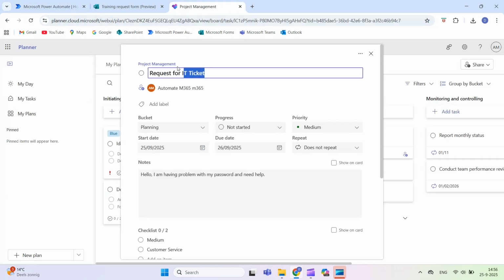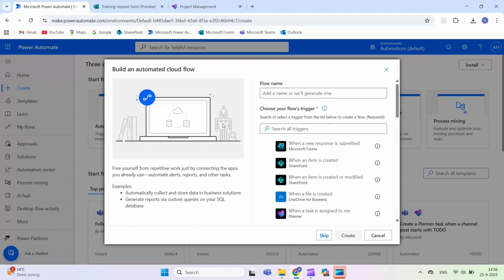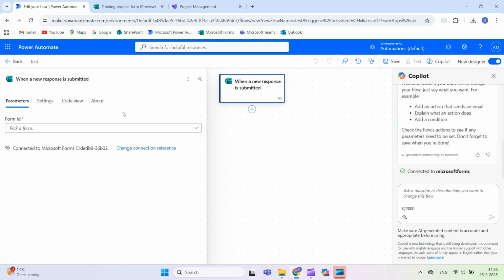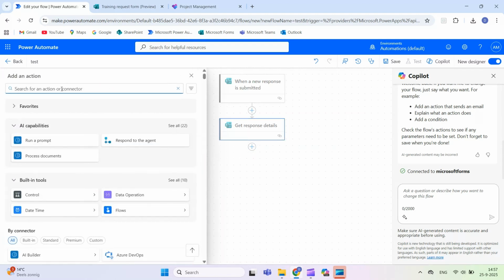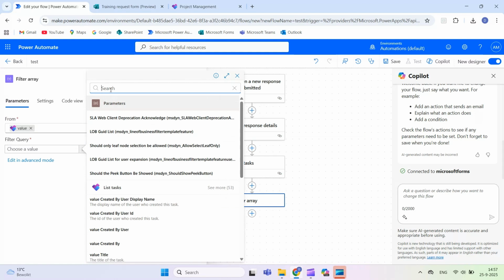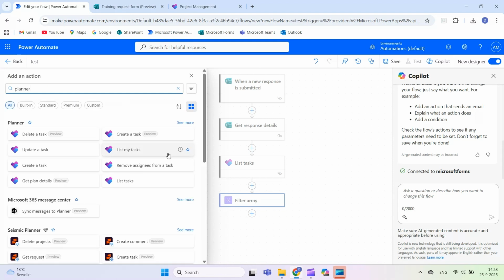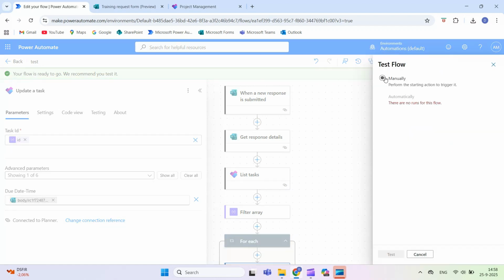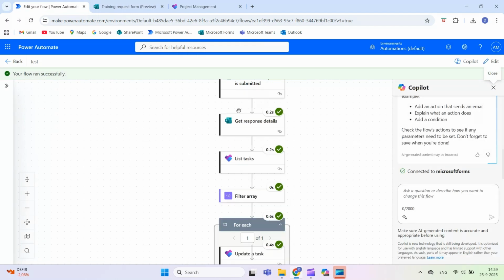Power Automate Tutorial: Update Microsoft Planner Task from Form Submission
Automatically update Microsoft Planner tasks whenever a Microsoft Form is submitted using Power Automate. Follow this step-by-step guide to map Form fields like Task Name, Due Date, and Status directly into Planner tasks.

What you’ll learn in this video:
- Trigger Planner updates from Form submissions
- Map Form responses to Planner task fields
- Use Filter Array to select the correct task

💡 Tools used: Microsoft Forms, Microsoft Planner, Power Automate

Chapters:
00:00 Intro
00:13 Create the Flow in Power Automate
00:35 List Planner Tasks
00:46 Filter the Correct Task
00:57 Update the Planner Task
01:17 Test the Flow
01:29 Outro